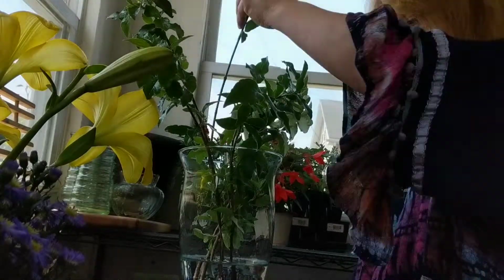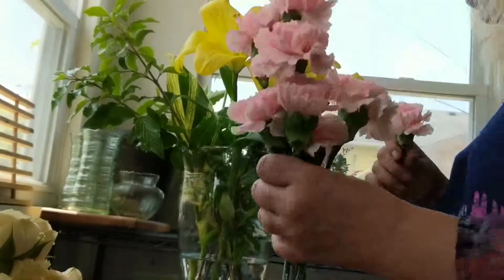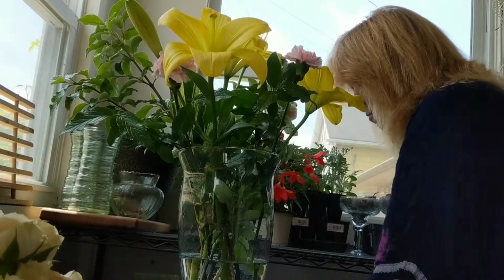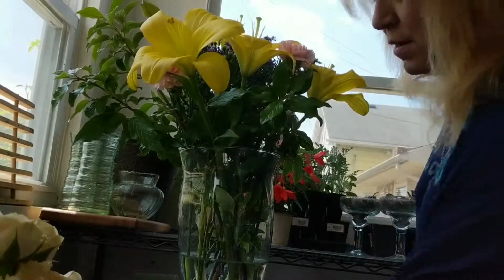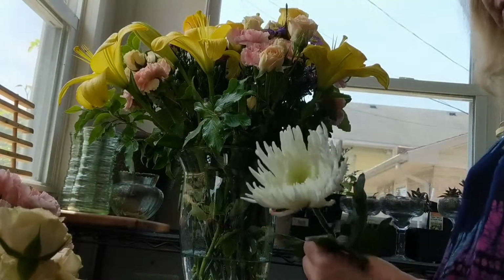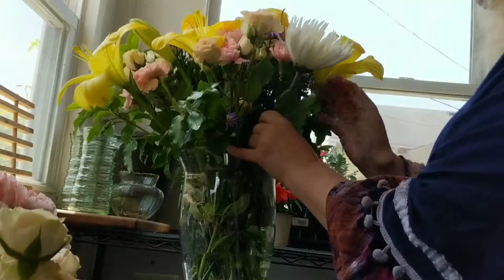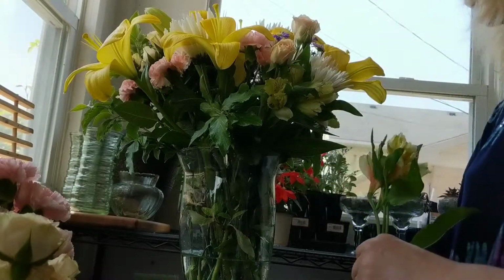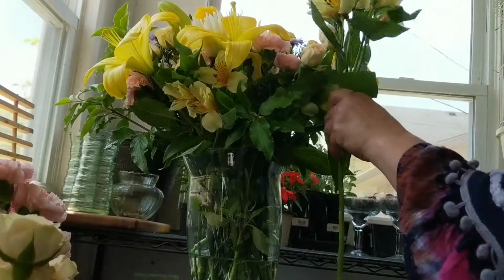Making a Beautiful Large Arrangement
Today's arrangement is not a ' by the numbers' design.